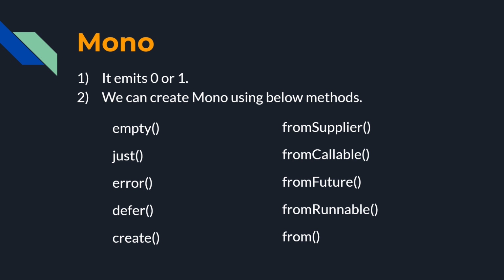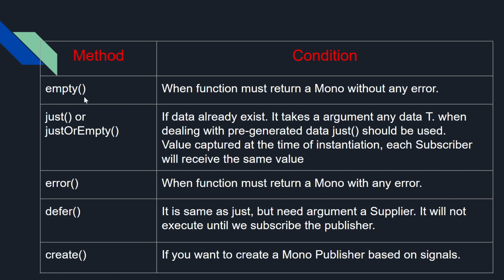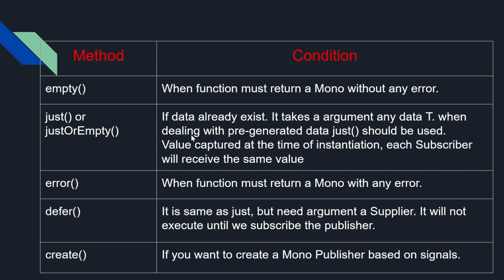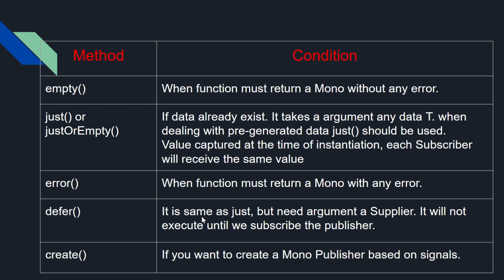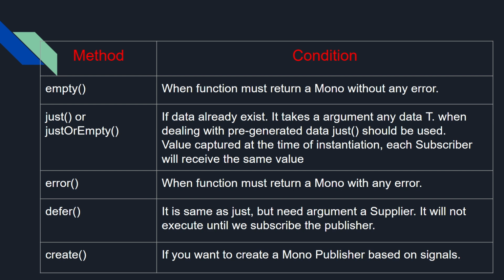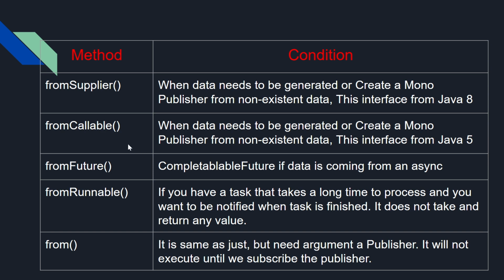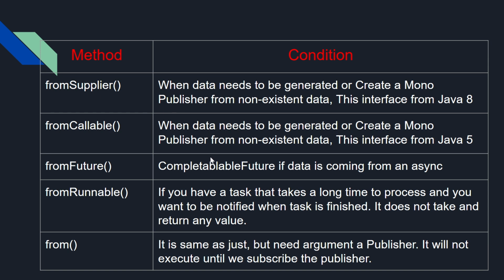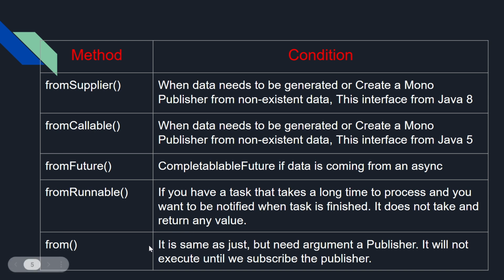What is difference between Mono publisher methods? When we have to use which method?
How create Mono Publisher | who many ways we can create reactor Mono publisher?

How to create Mono publisher using below methods
Mono.empty()
Mono.just()
Mono.error()
Mono.defer()
Mono.create()
Mono.fromSupplier()
Mono.fromCallable()
Mono.fromFuture()
Mono.fromRunnable()
Mono.from()

Mono and Flux with it's internal flow